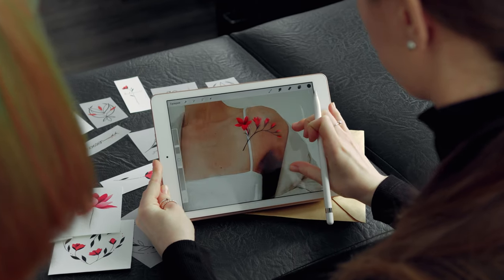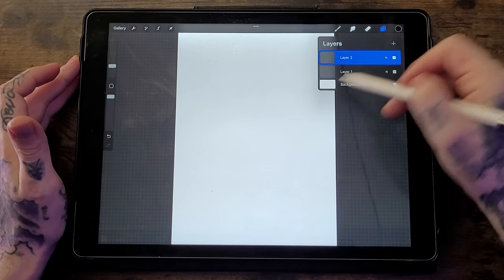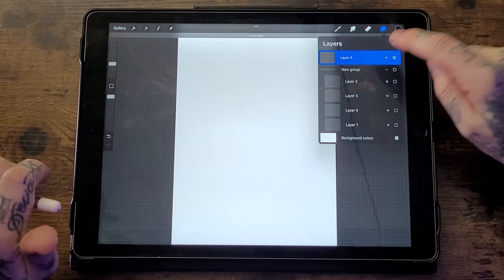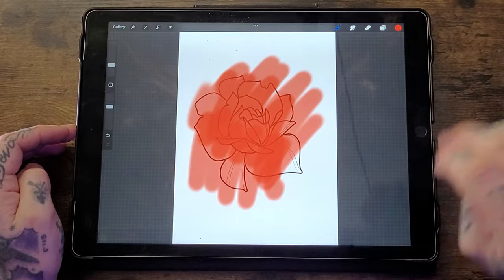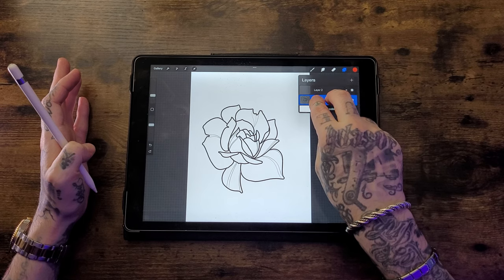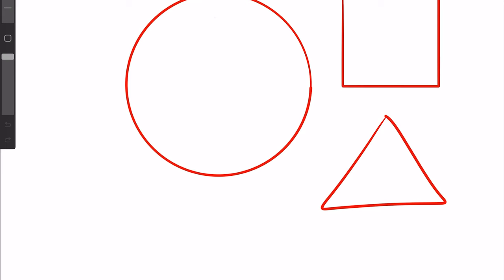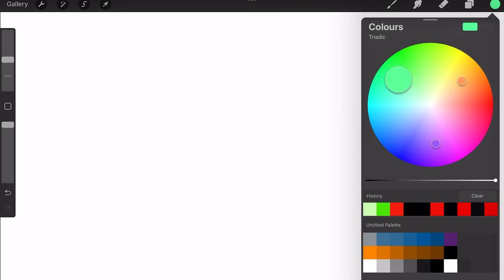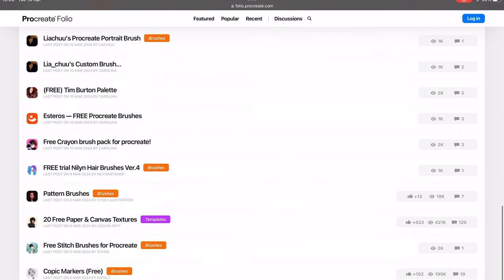Master Procreate : Essential Tips & Tricks for Beginners / Tutorial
Welcome to my Procreate tutorial! If you're just starting digital art or a seasoned artist looking to enhance your skills, this tutorial is perfect for you. Learn essential tips and tricks to master Procreate and unlock its full potential. I'll guide you through the app's most useful features, making it easier than ever to create stunning digital art on your iPad Pro.